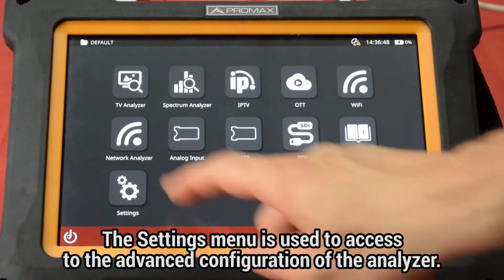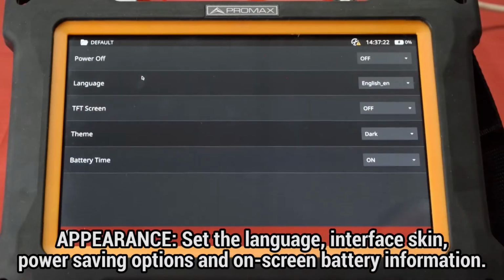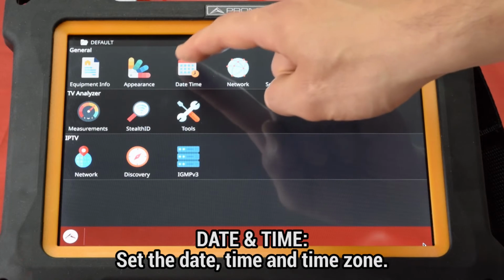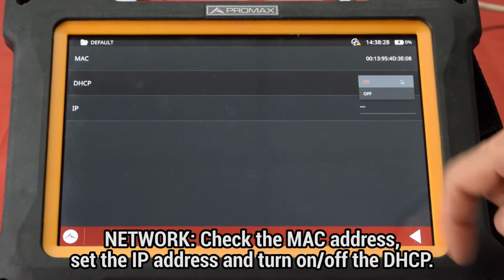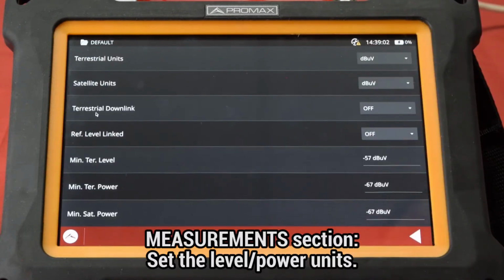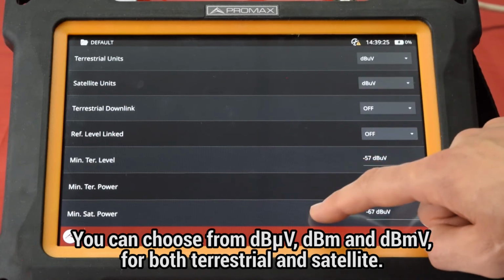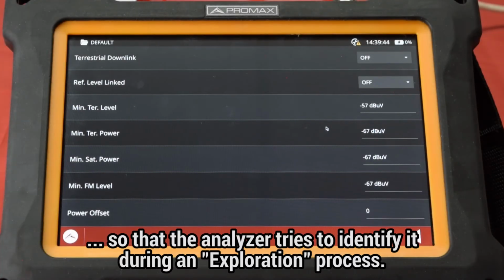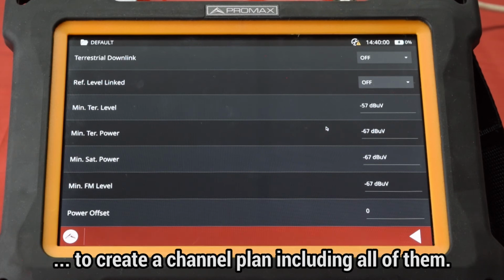ATLAS NG tutorial: [3] Settings menu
How to display the advanced configuration of the ATLAS NG analyzer to customize its user interface and its measurements.